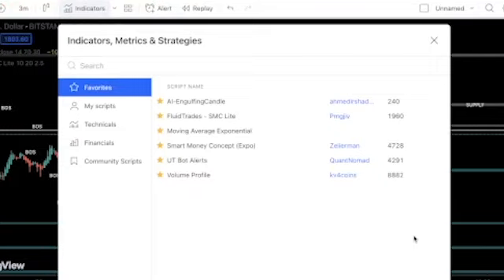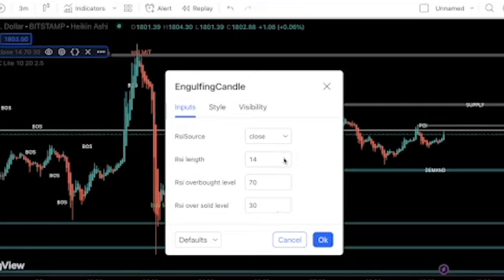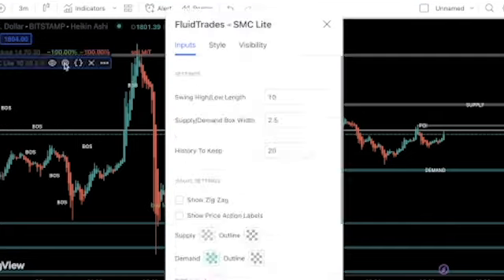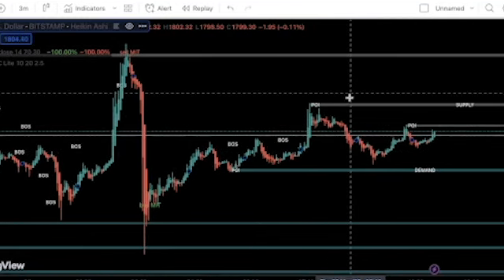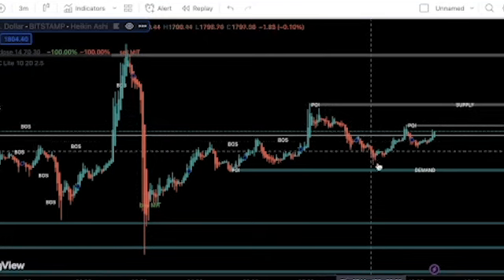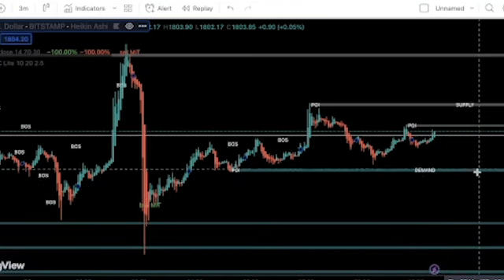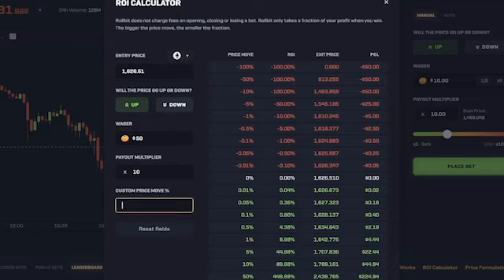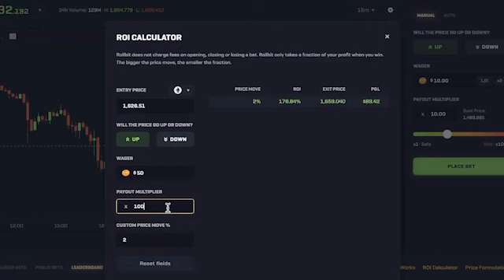I Asked ChatGPT To Make Me A $100,000 Trading Strategy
This ChatGPT-inspired trading strategy that has proven to be highly effective in scalping various assets, including cryptocurrencies such as Bitcoin, Ethereum, and Dogecoin, as well as forex and stocks. The optimal timeframes for implementing this strategy are 1, 3, 5, and 15 minutes, and it leverages some of the best TradingView indicators available. This strategy is built upon price action analysis, making it ideal for day traders and scalpers who prefer to trade on shorter timeframes. Its high win rate on TradingView makes it a compelling choice for those looking for a scalping trading strategy.

Remember to backtest this strategy and test it without using real money at first to see if this is a perfect fit for you.

Our Website (The Best Trading Strategies, Exchanges & Crypto Casinos Are Found Here)